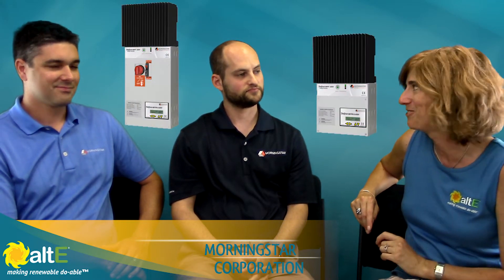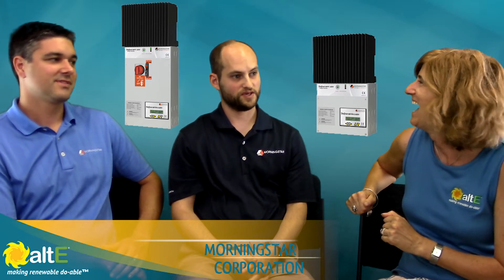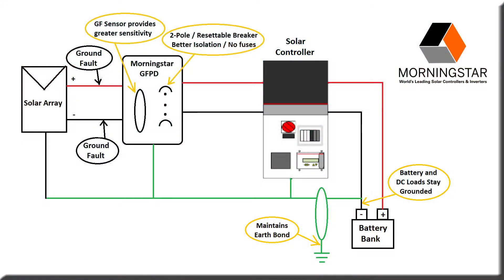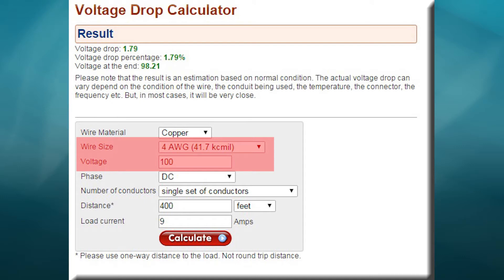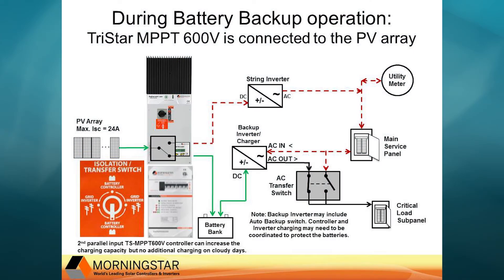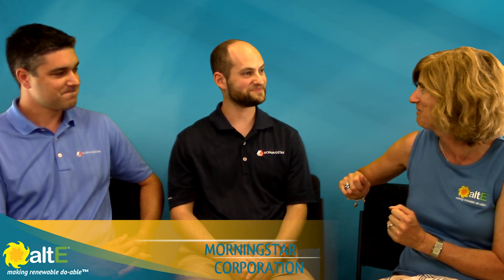Morningstar TriStar MPPT 600V Charge Controller | Overview with Morningstar Corp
Morningstar Corp, covers the basics of their TriStar MPPT 600V Solar Charge Controller. The TriStar MPPT 600V family of charge controllers started off as a purely off grid charge controller. In its basic form, it is a stand alone charge controller, but also can come with a disconnect box for US National Electric Code compliance to disconnect the PV. It also comes available with a transfer switch variation for retro fitting grid tie systems for battery backup.

All TriStar MPPT 600V charge controllers come with the option for a Ground Fault Protection Device (GFPD) which detects a current imbalance so that if there is current leakage to ground, the sensor will trip both poles of the solar array leaving the array to be worked on safely.

The 600 volts is a standard for many high voltage solar power systems now to allow for longer wire runs, reducing component costs. The 600V also makes for an easy retro fit to a grid tie solar power system without rewiring the solar array.